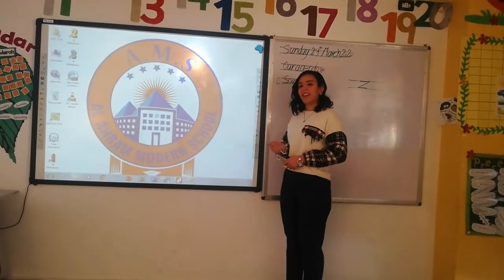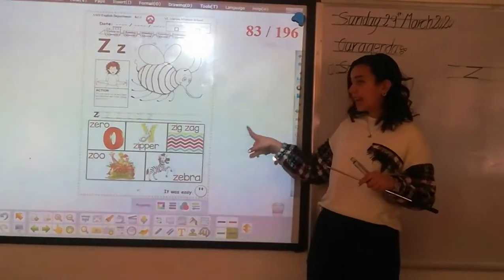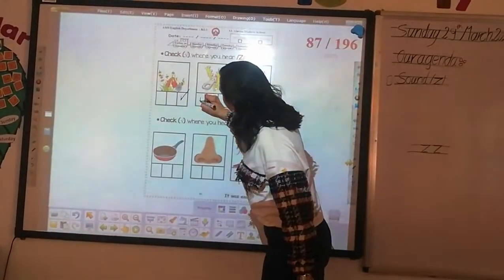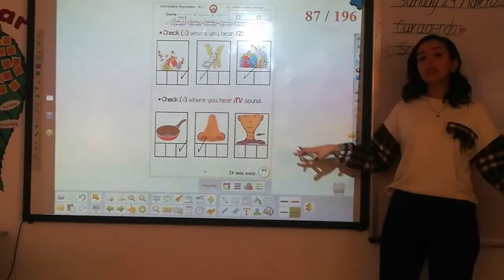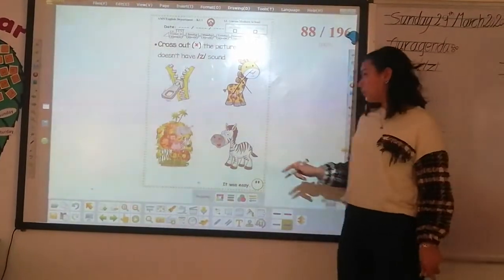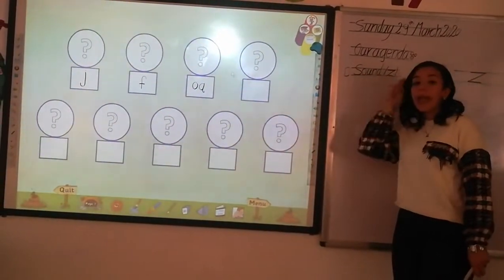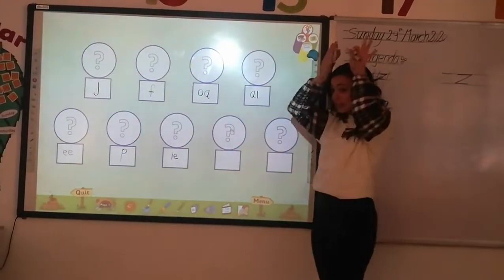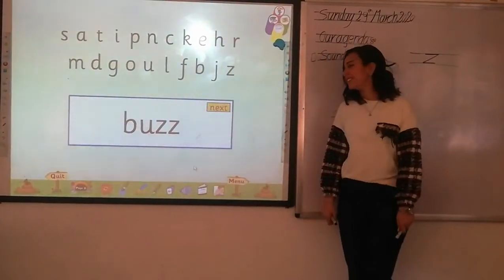KG1 English sound z part 2